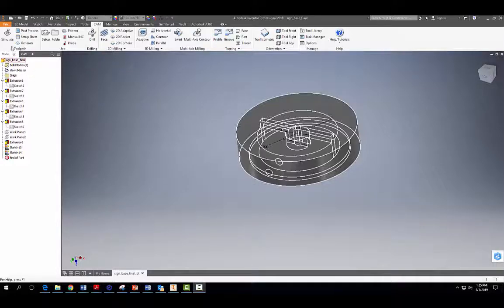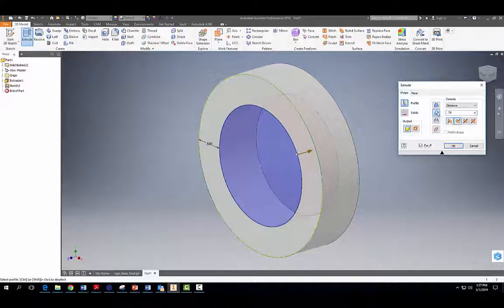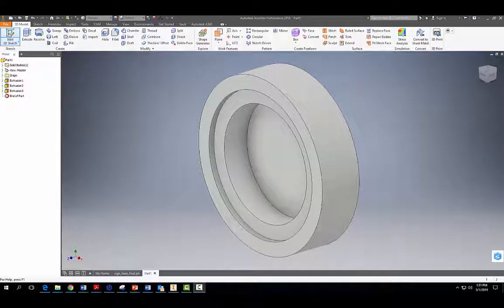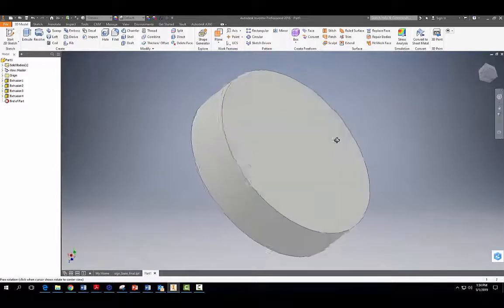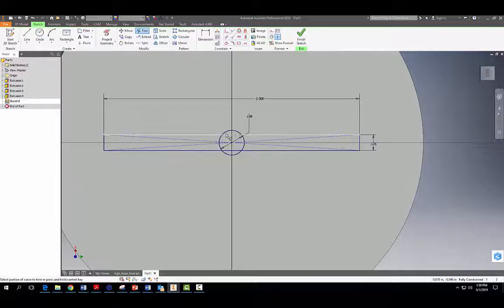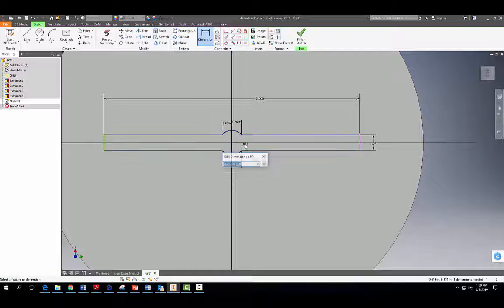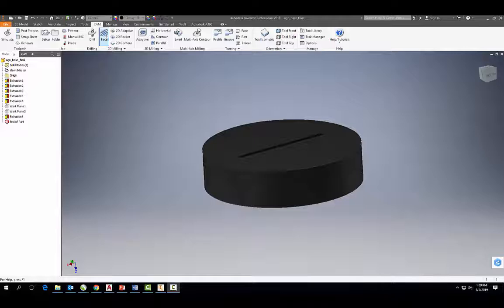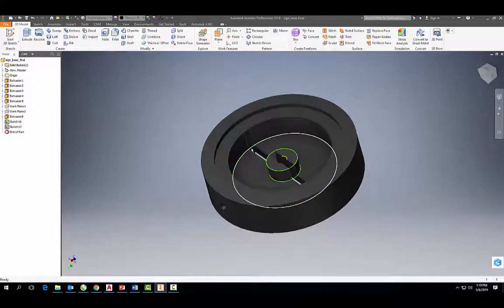Designing the Sign Base